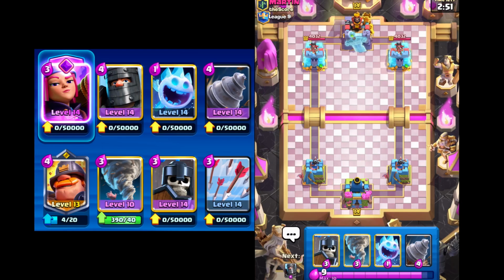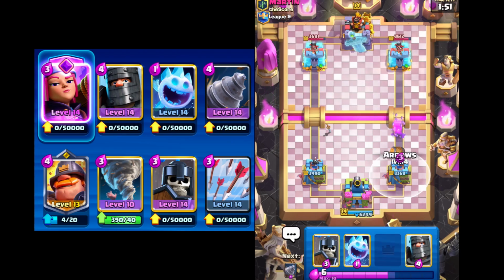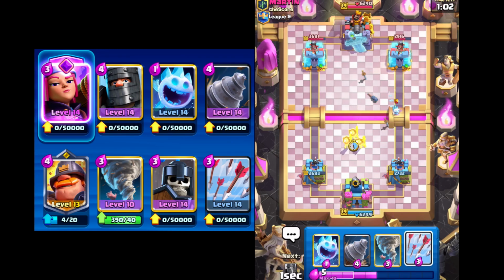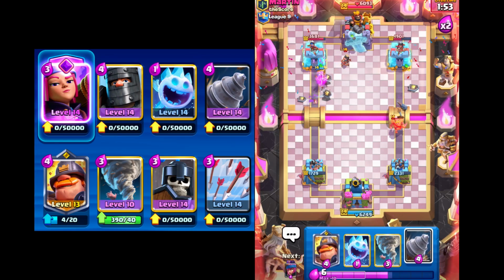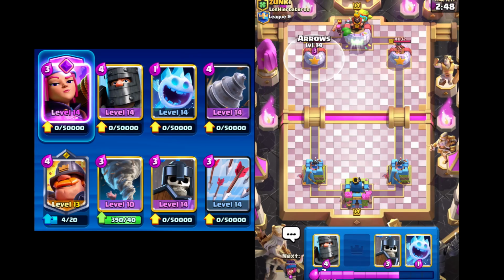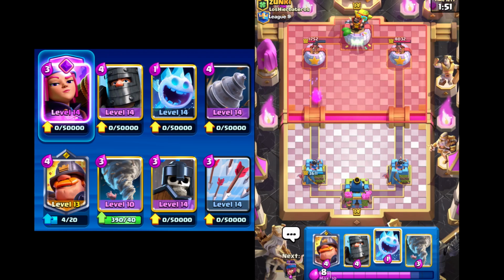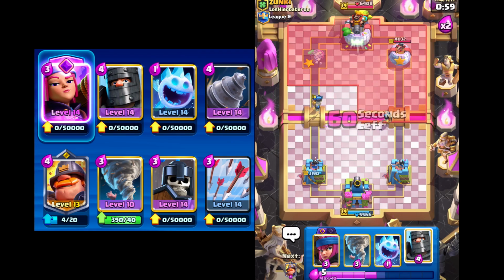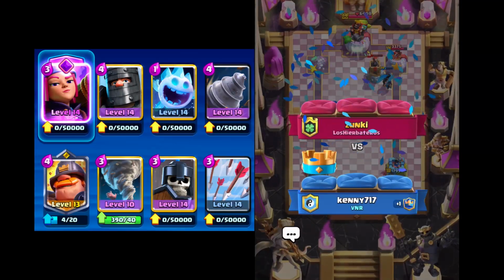NEW Super FAST Goblin Drill Deck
This new deck is super fast and wrecks your opponent in one push.